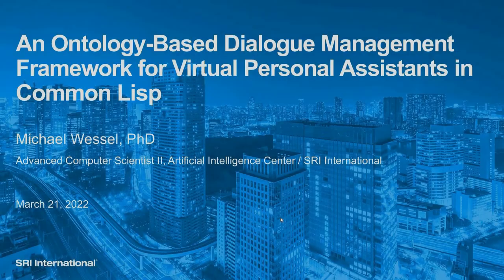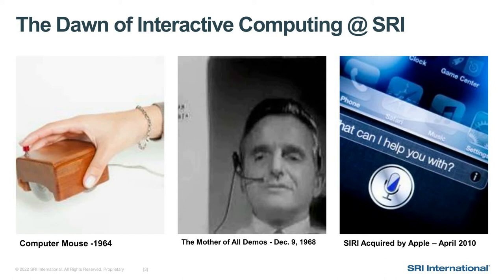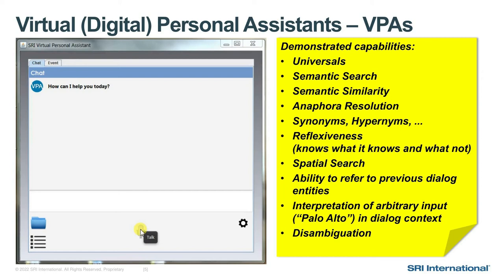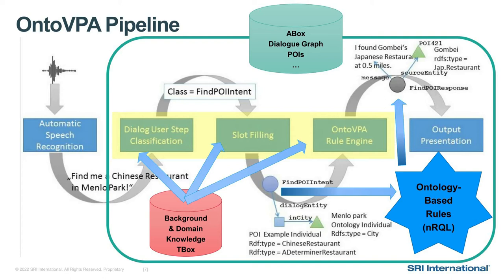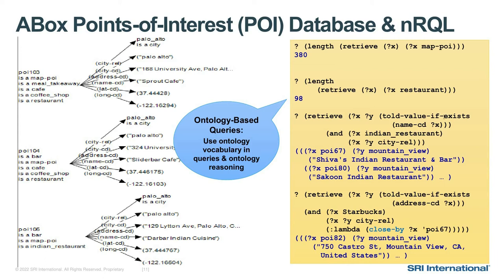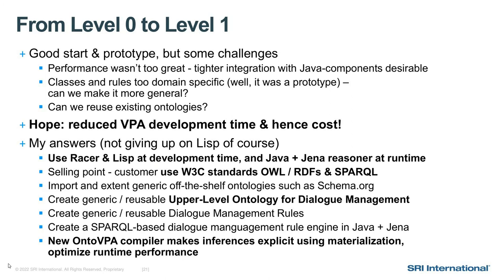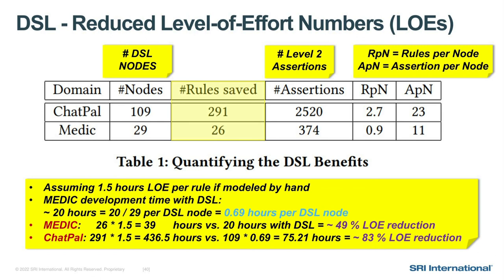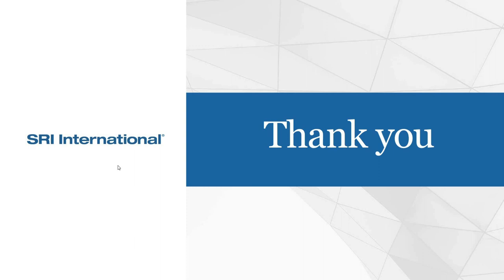My Talk at the European Lisp Symposium 2022